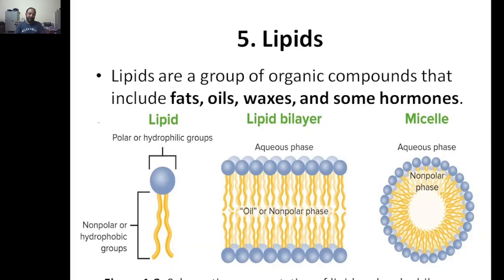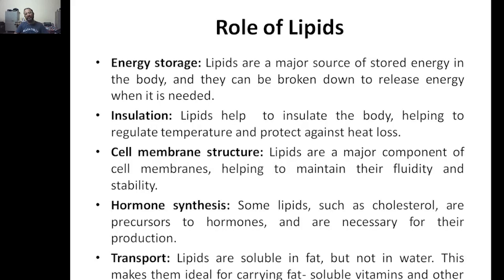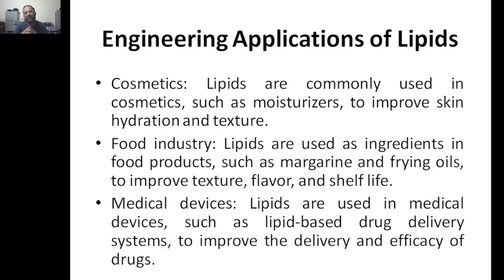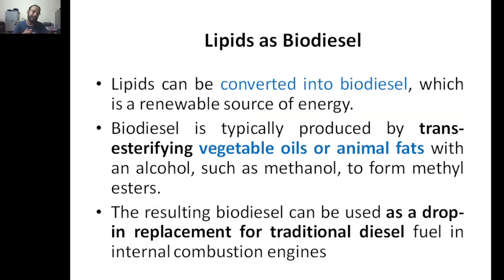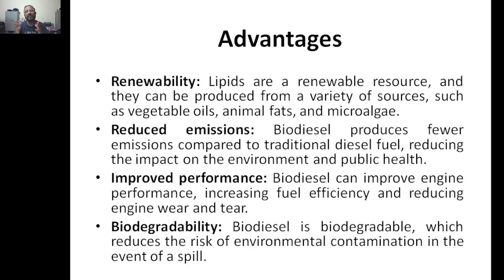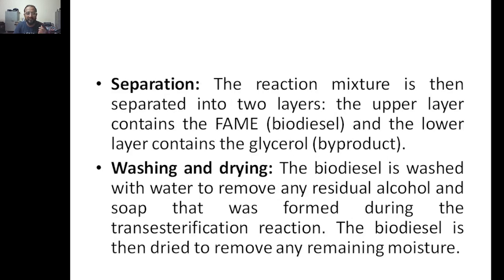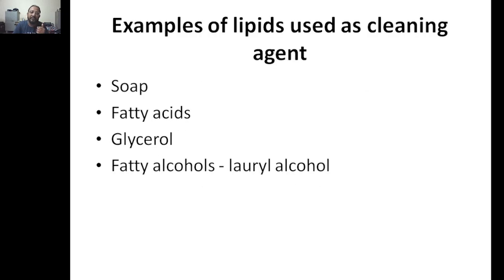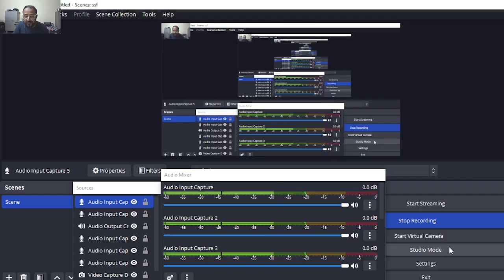Biology for Engineers, BBOK407, Module 2, Lipids (biodiesel, cleaning agents/detergents)